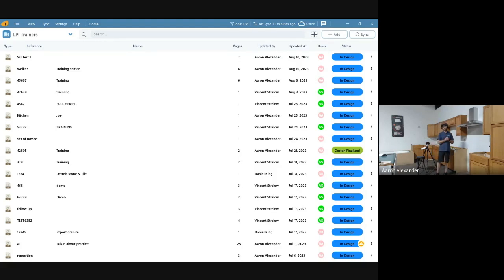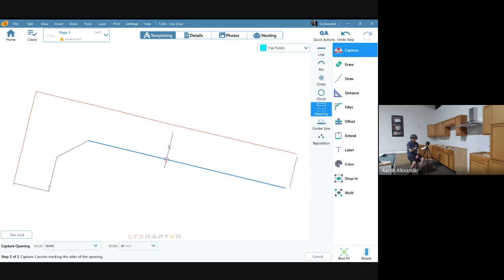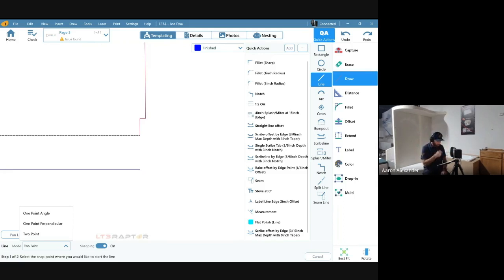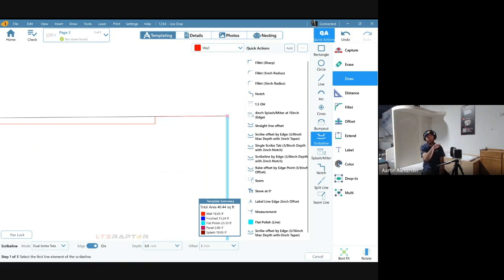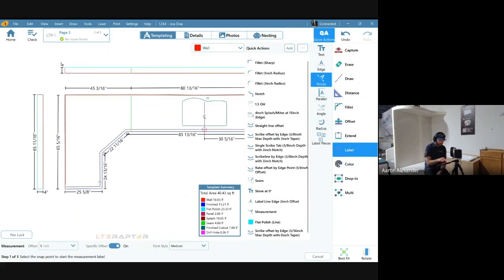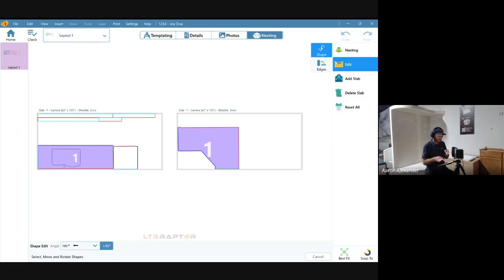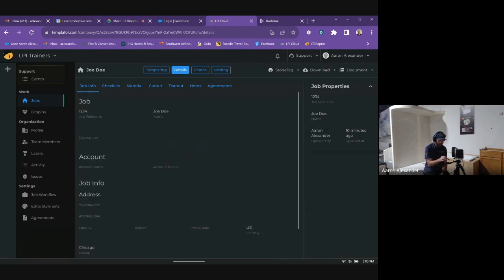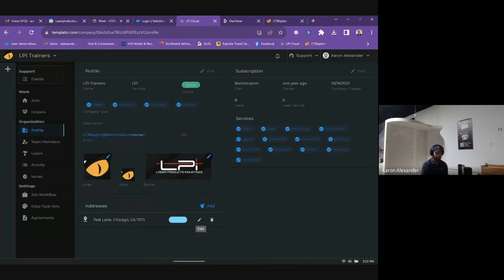LT3Raptor group training - August 15, 2023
Recording of the LT3Raptor online group training on August 15 going over the LT3Raptor, including advanced templating techniques for fireplaces, tubs, full-height backsplashes and more.

Also check out the LT3Raptor YouTube playlist and LT3Raptor.com website for more information!

00:00:00 - Welcome
00:00:46 - Kitchen Layout
00:01:51 - Home Screen
00:03:16 - Add New Job
00:05:19 - User Interface
00:07:27 - Connect Laser
00:08:47 - More User Interface
00:10:52 - Customize UI
00:12:19 - Set Plane
00:13:02 - Capture Modes
00:15:33 - Capture Cabinets with AutoFillet
00:16:43 - Capture scribe walls
00:18:00 - Capture Centerline
00:19:07 - Capture Range Opening
00:24:35 - Measure twice Cut once
00:25:06 - Close Corers with Fillet
00:26:25 - Distance tool
00:30:23 - Verify Sink Center
00:31:50 - Rotate tool
00:33:22 - Offset
00:35:49 - Save Quick Actions
00:38:25 - Notch
00:42:27 - Page Check
00:45:52 - Backsplash
00:46:50 - Revise Color
00:48:01 - Scribeline - Offset with Taper
00:56:19 - Scribline - Rake
00:59:53 - Scribeline - Tabs
01:05:20 - Drop-In Sink
01:06:37 - Batch Import drop-ins
01:11:49 - Seams
01:16:40 - Label
01:18:14 - Label - Text
01:19:29 - Label Dimensions
01:21:54 - Label - Parallel
01:22:22 - Label - Angle
01:22:37 - Label - Radius
01:22:51 - Label - Pieces
01:24:07 - Edge Labels
01:26:58 - Job Details
01:28:10 - Details - Material
01:29:54 - Details - Cutouts
01:32:12 - Customer Agreement
01:34:51 - Job site Photos
01:37:52 - Nesting
01:42:51 - StoneTag
01:44:57 - Home Screen - Sync
01:45:51 - Save to Folder
01:47:17 - CNC - Saw Page
01:54:04 - Job Packet
01:55:13 - Job Manifest
01:56:11 - Export .zip file
01:59:19 - Templator.com
01:03:08 - Templator.com - Company Profile
02:05:29 - Templator.com - Job Workflow
02:08:18 - Templator.com - Edge Style setup
02:13:03 - Tempator.com - Tooling Setup
02:16:07 - Tempator.com - Customer Agreement Setup
02:18:15 - Templator.com - Location Setup
02:20:26 - Thank you!